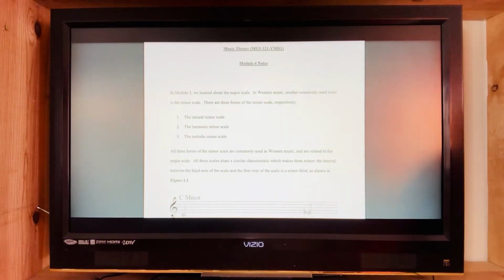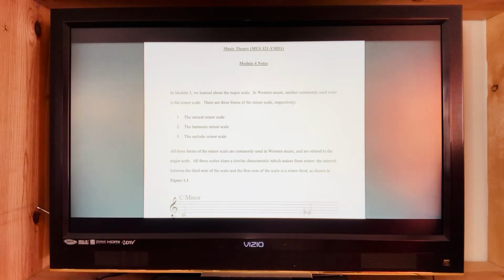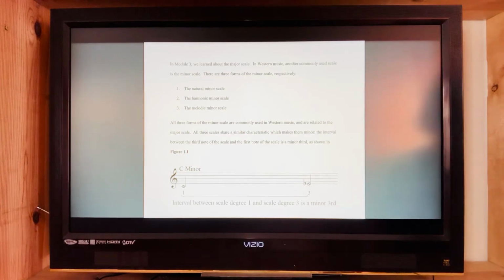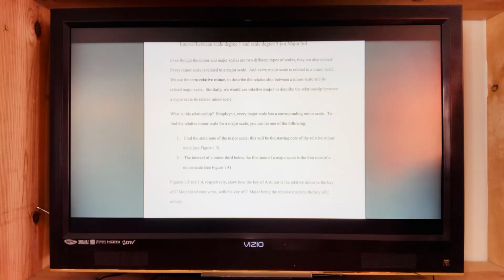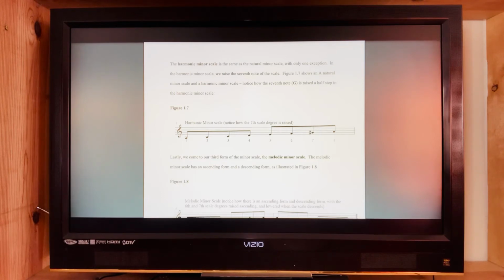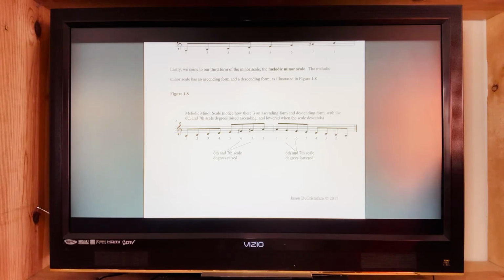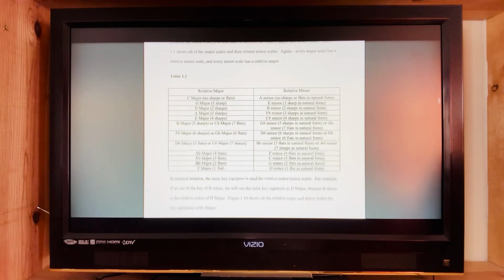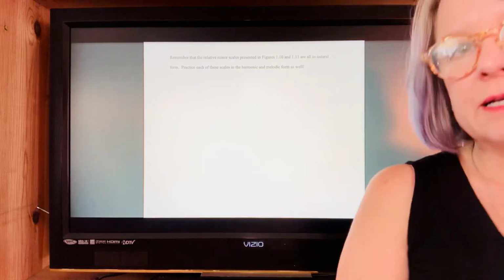Module 4 Practice Video - Minor Scales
Cary Fridley gives an overview of Module 4, and demonstrates the three types of minor scales using a bamboo flute.